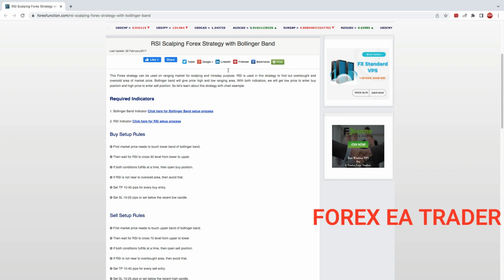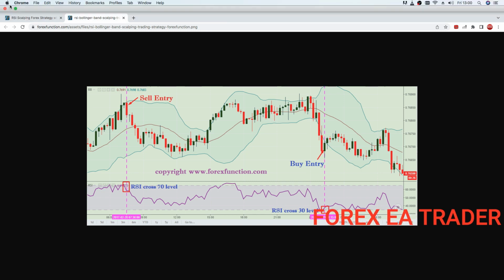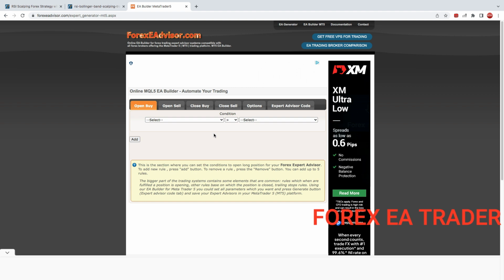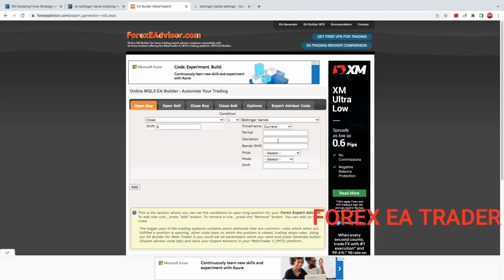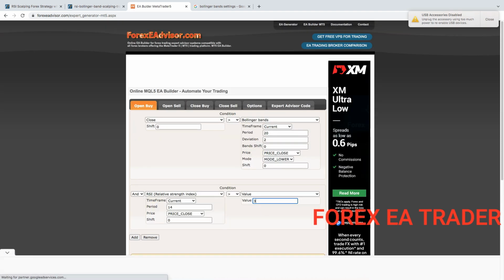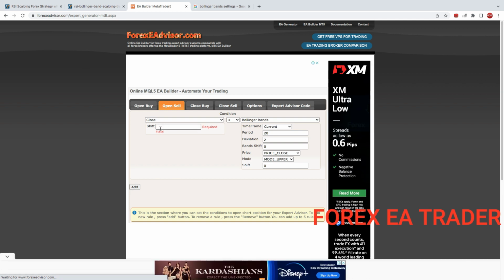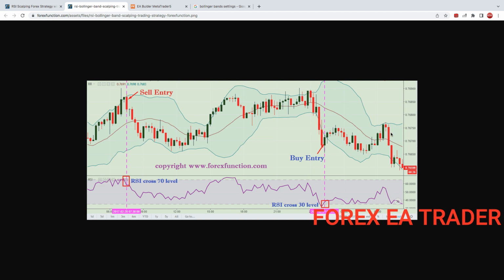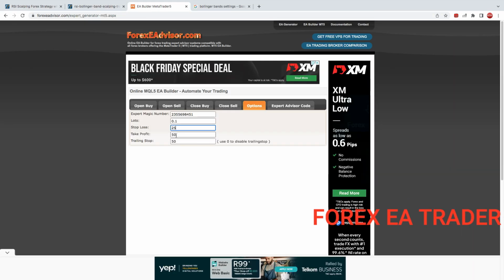How to create forex robot no programming required: Bollinger Bands RSI forex EA MT5- FOREX EA TRADER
How to create forex robot no programming required: Bollinger Bands RSI forex EA MT5- FOREX EA TRADER. In this video, we create a forex robot EA to trade with Bollinger Bands and RSI - for free and no coding required.